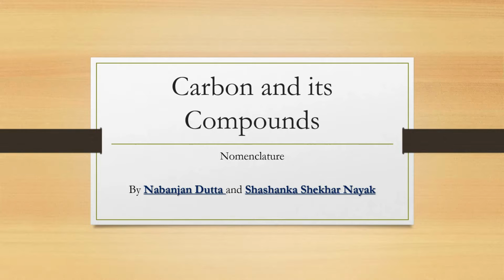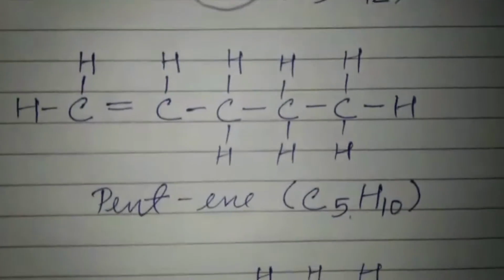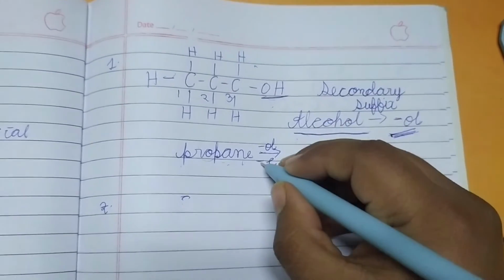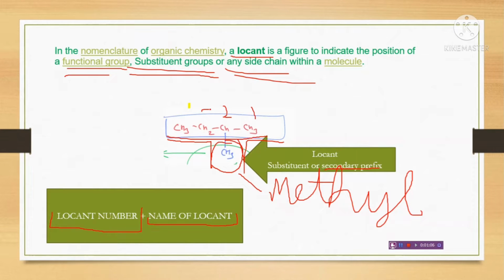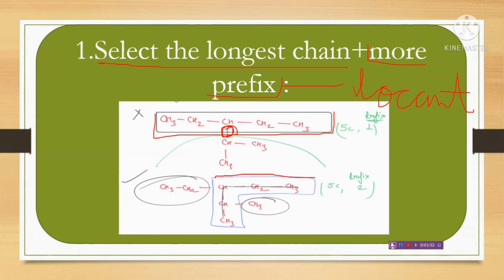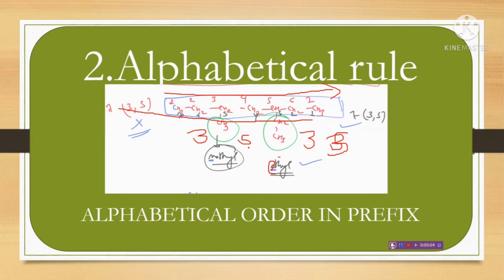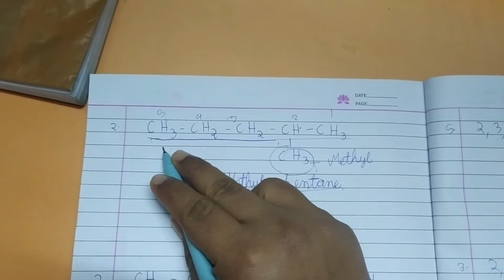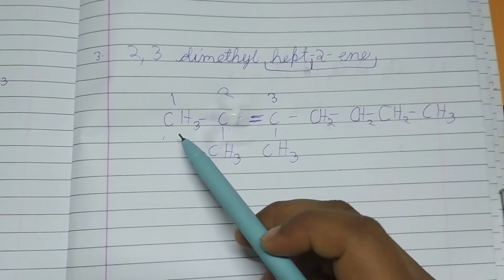Nomenclature better one